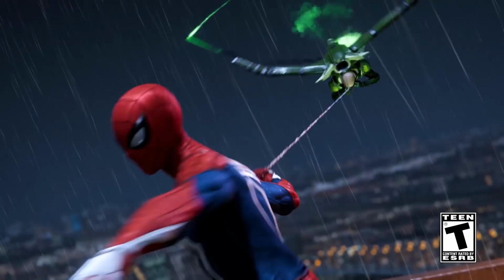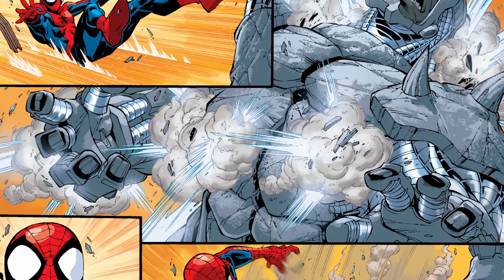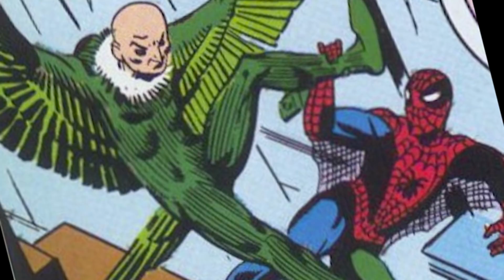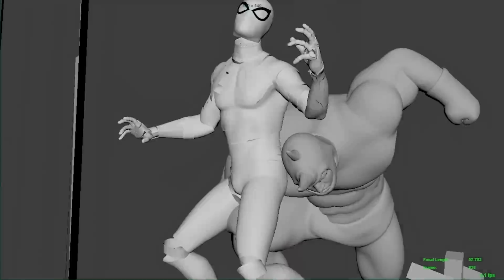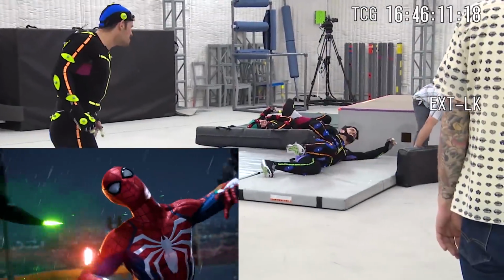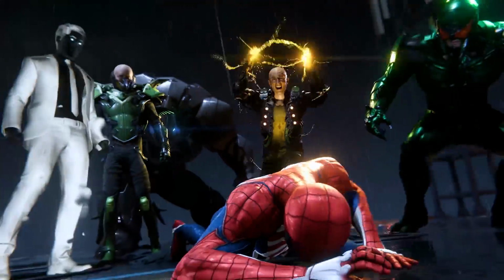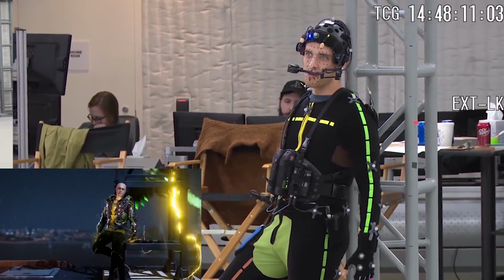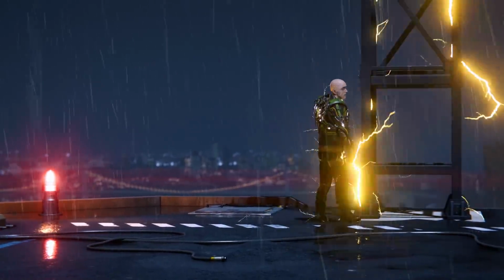Marvel’s Spider-Man Action Sequence Breakdown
Go behind the action of SpiderManPS4, only on @PlayStation, with some of the creative minds of the game!